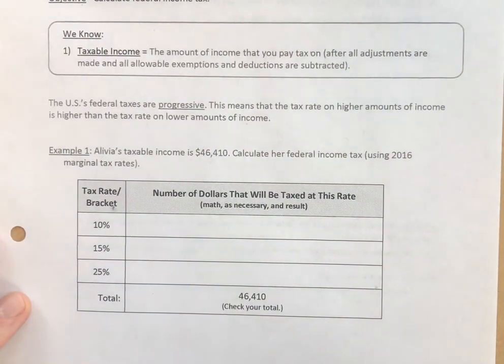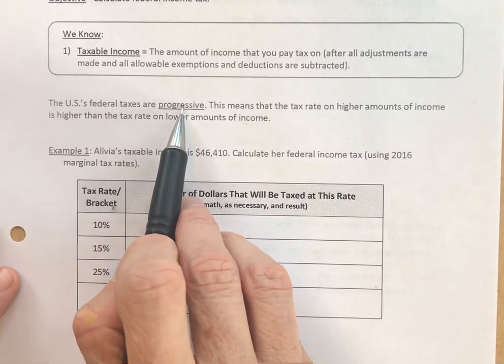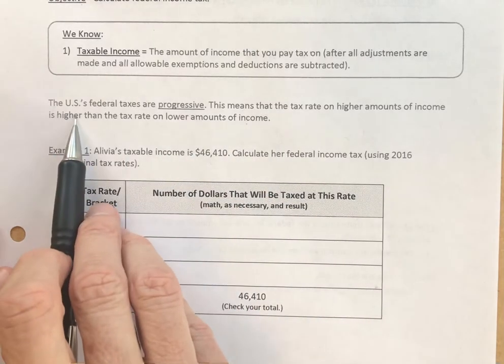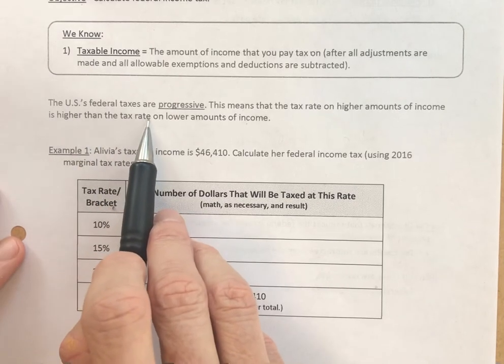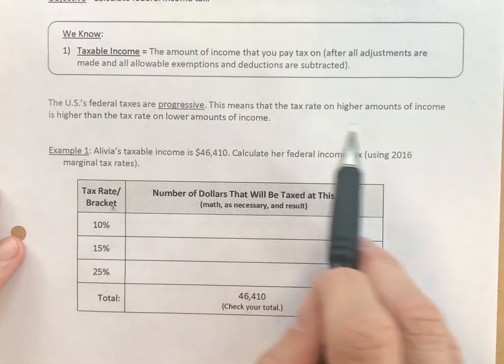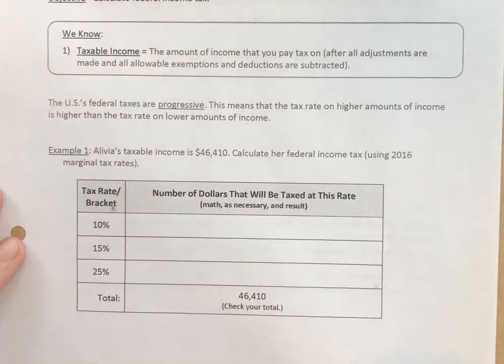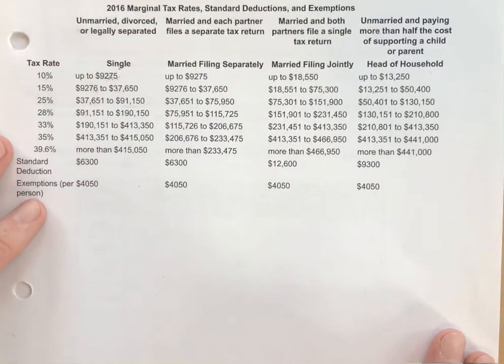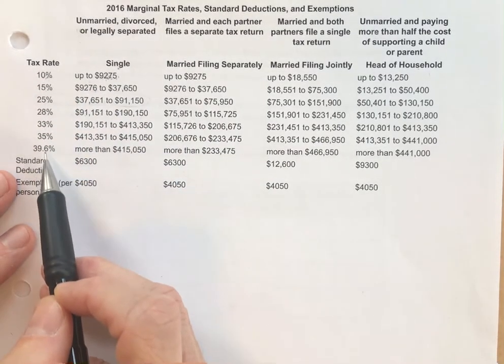Income Tax: Federal Income Tax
Objective: Calculate federal income tax.

Vocabulary: Taxable Income, Marginal Tax Rate, Effective Tax Rate, Tax Credit